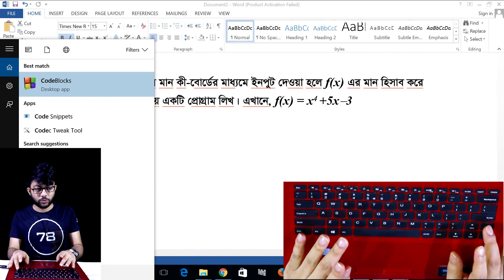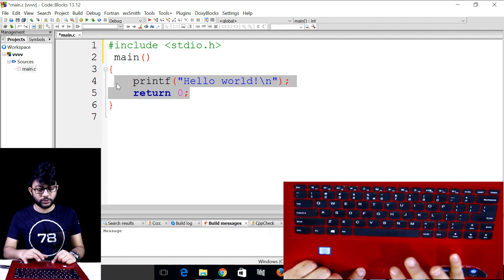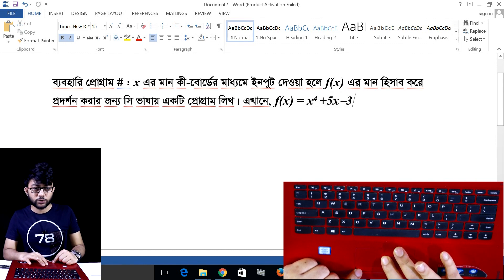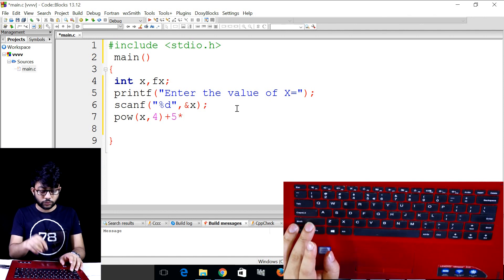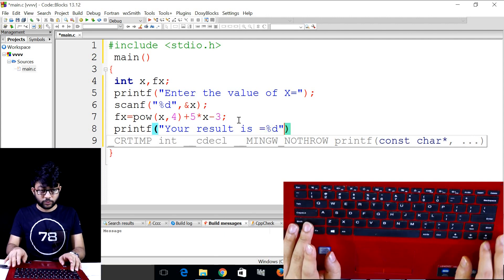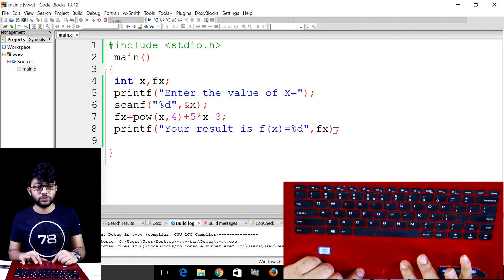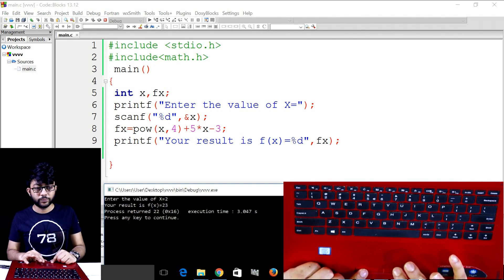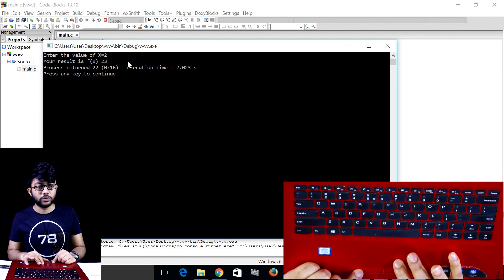ফাংশনের মান হিসাব করে প্রদর্শন করার জন্য সি ভাষায় প্রোগ্রাম || HSC ICT Chapter 5 || Part-84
ফাংশনের মান হিসাব করে প্রদর্শন করার জন্য সি ভাষায় প্রোগ্রাম, ফাংশনের মান হিসাব করে প্রদর্শন করার জন্য সি ভাষায় প্রোগ্রাম HSC, আইসিটি প্রোগ্রামিং, এইচএসসি আইসিটি প্রোগ্রামিং, তথ্য ও যোগাযোগ প্রযুক্তি প্রোগ্রামিং, এচইএসসি তথ্য ও যোগাযোগ প্রযুক্তি প্রোগ্রামিং, এইচএসসি আইসিটি পঞ্চম অধ্যায় প্রোগ্রামিং, Programming, HSC Programming, HSC ICT Programming, ICT Programming, HSC ICT Chapter 5 Programming, HSC ICT Chapter 5, HSC ICT, HSC, ICT,